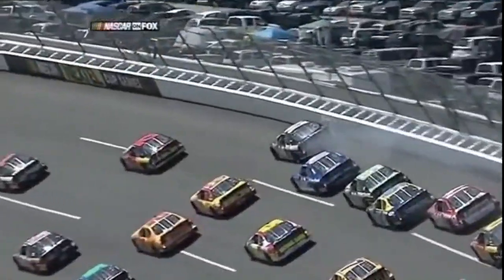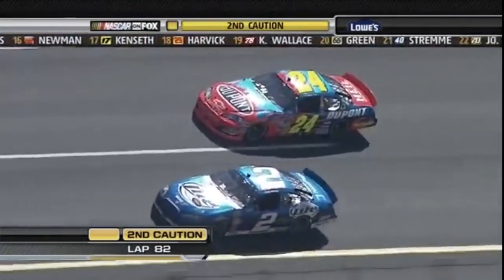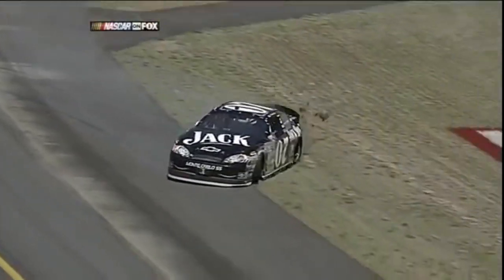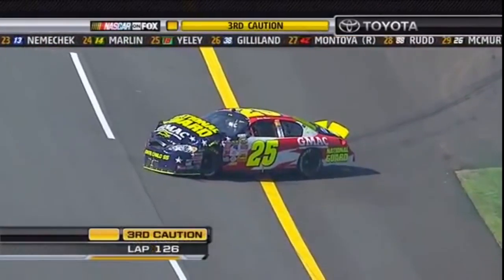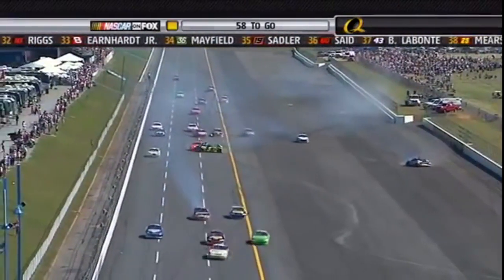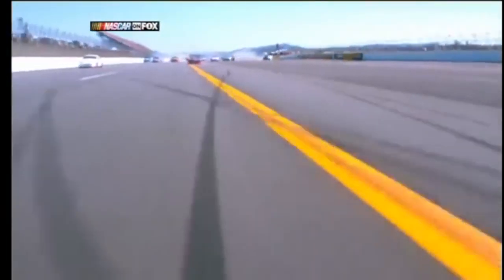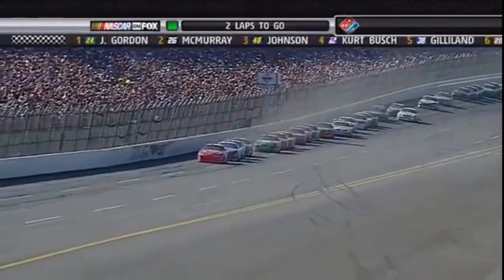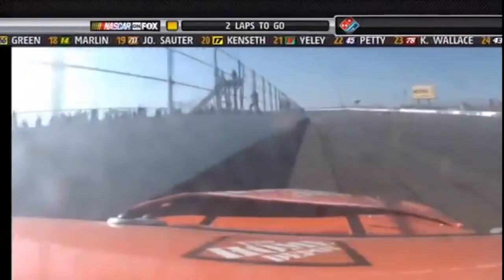nascar all crashes 2007 Aaron's 499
0:00 Clint Bowyer crash
1:12￼ Casey Mears crash ￼￼￼
2:00 big one
3:21 multiple crashes Jeff Gordon win￼￼